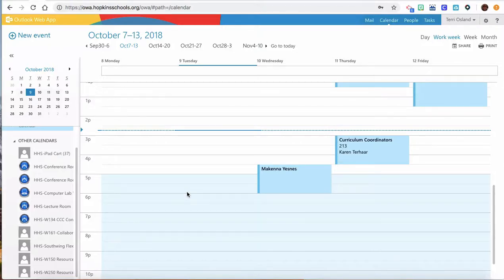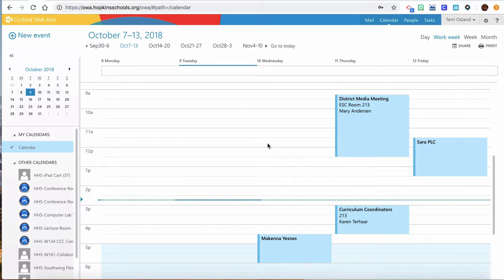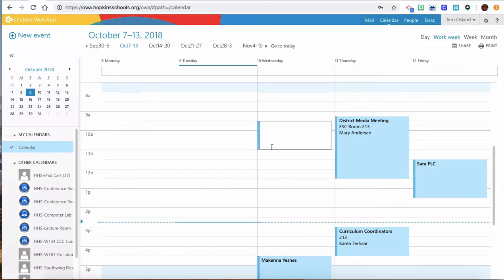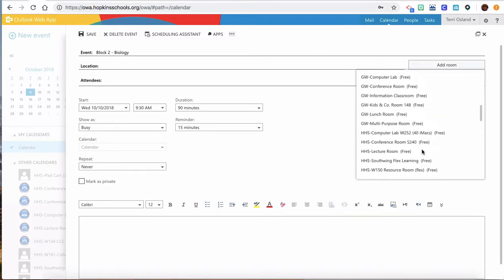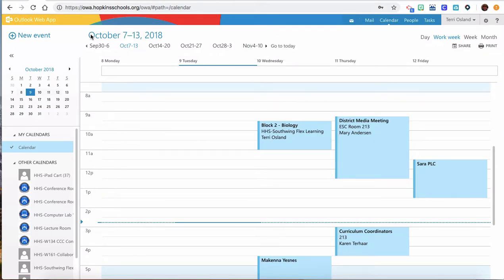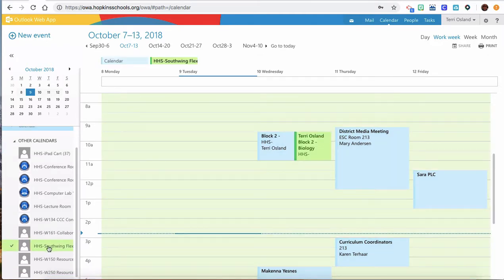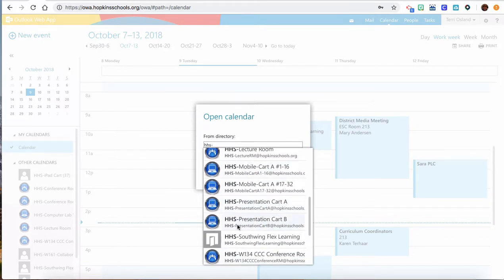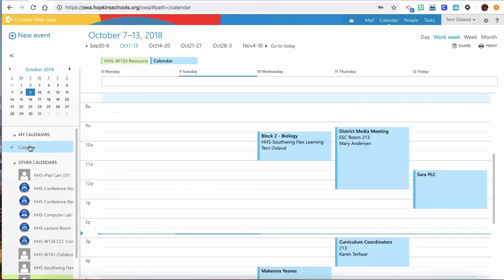Reserving Rooms in OWA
Intended for HHS teachers to demonstrate how to reserve a room in OWA.